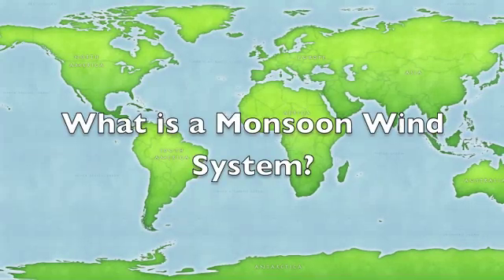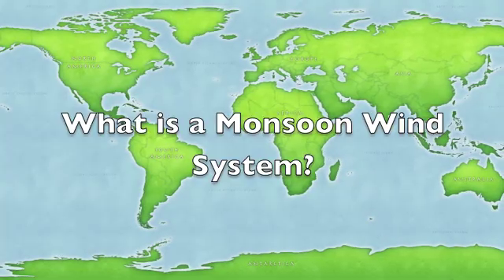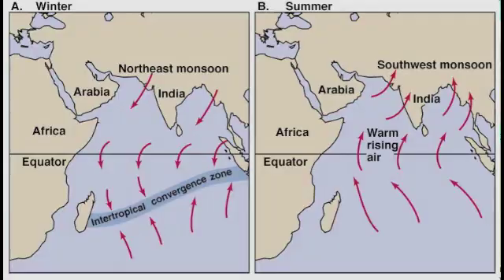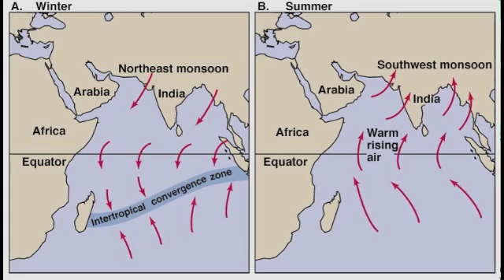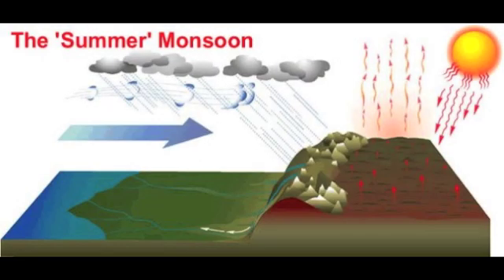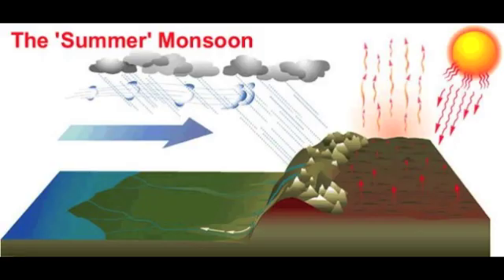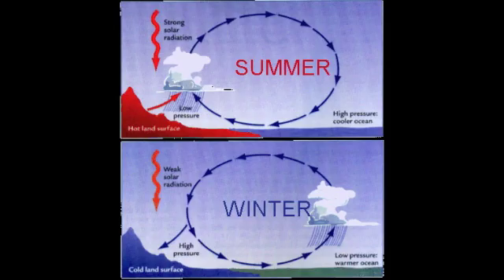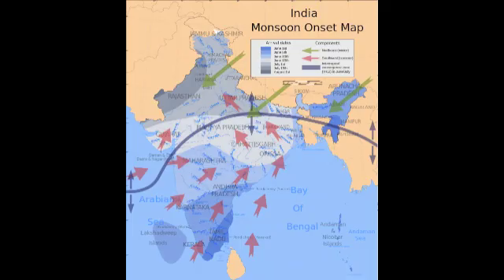Extreme Weather Video Solutions: What is a Monsoon Wind System and How Does It Form Over India?